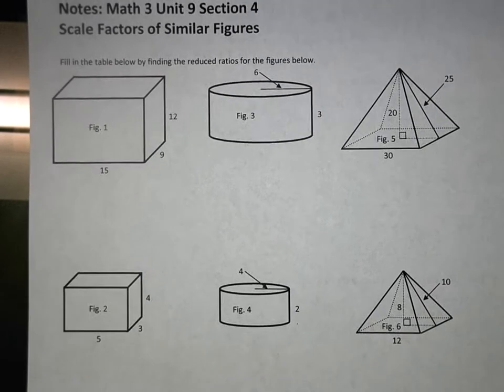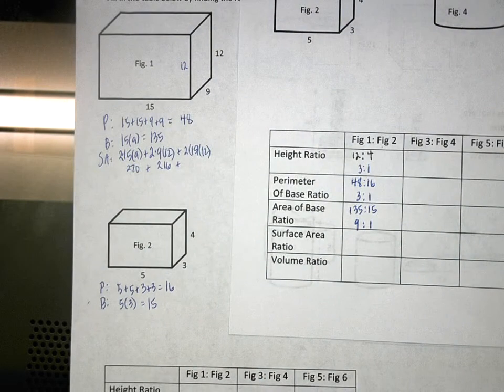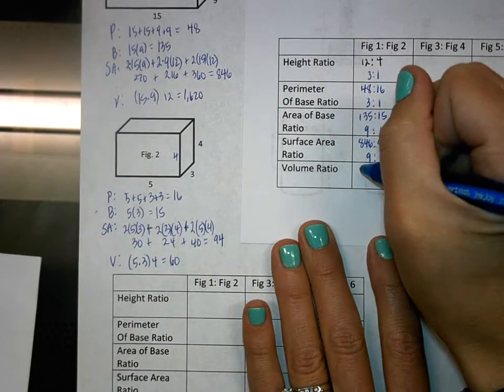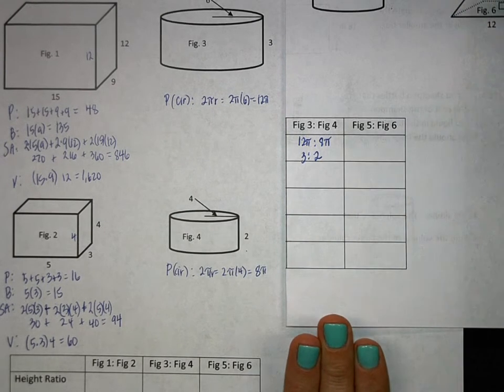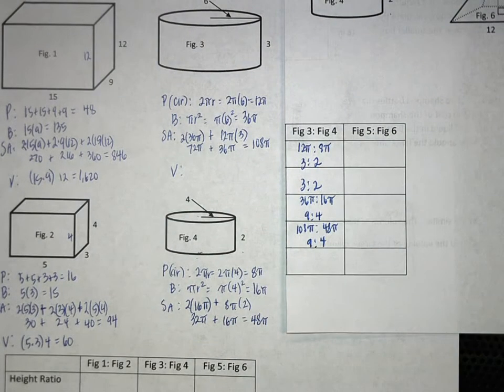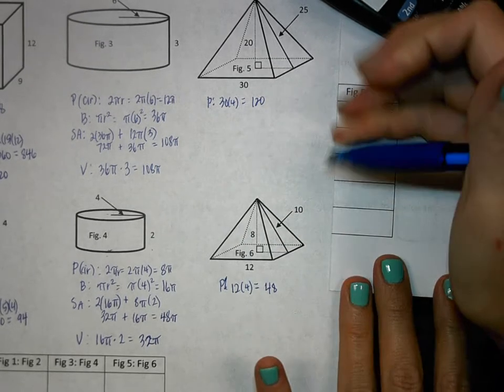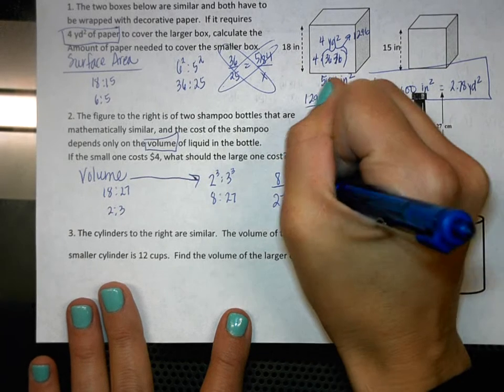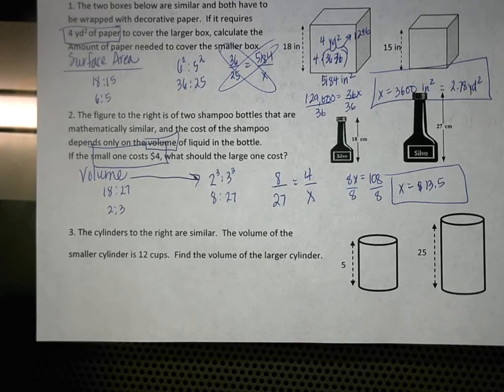Math 3 Unit 9 4